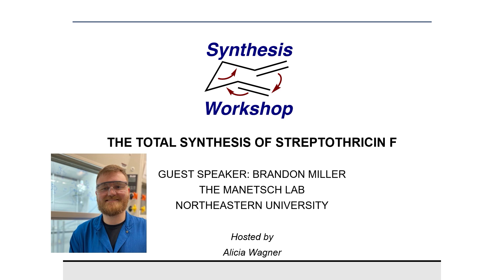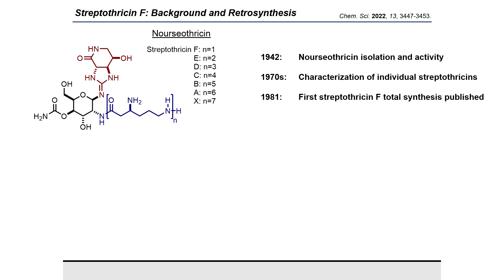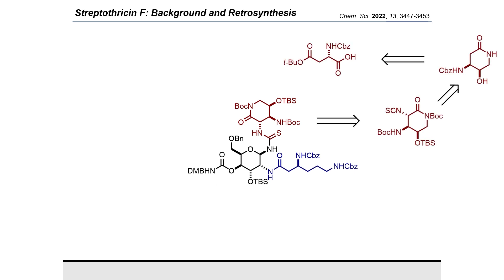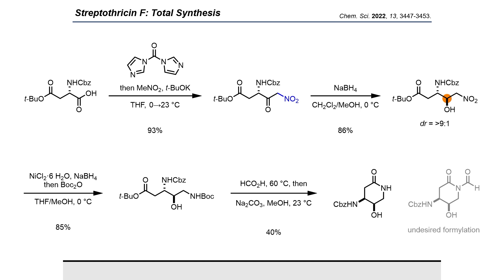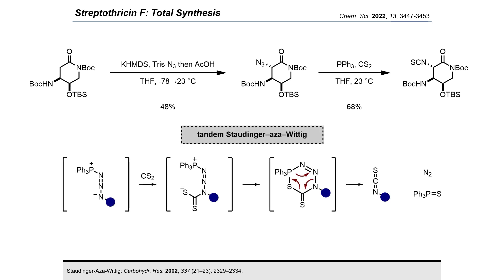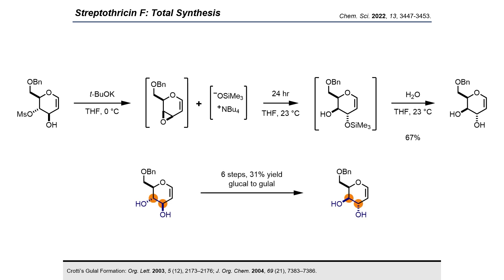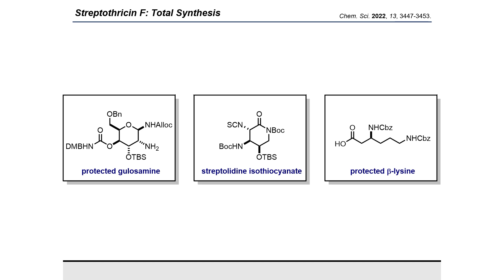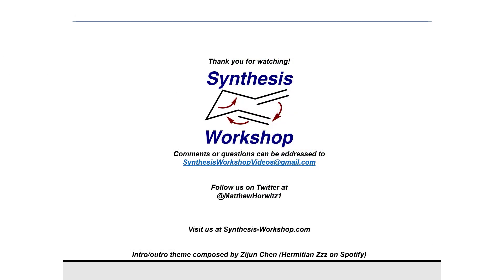Total Synthesis of Streptothricin F with Brandon Miller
In this Research Spotlight episode, Brandon Miller (Manetsch lab, Northeastern University) joins to share his work on the total synthesis of streptothricin F. This episode is hosted by Editorial Board member Alicia Wagner.

Key reference:
Chem. Sci. 2022, 13, 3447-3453.

Additional references (in order of appearance):
PLoS Biol. 2023, 21 (5), 1–26.
Angew. Chemie Int. Ed. 2003, 42 (35), 4241–4244.
Evans’ azidation: J. Am. Chem. Soc. 1990, 112 (10), 4011–4030.
Staudinger-Aza-Wittig: Carbohydr. Res. 2002, 337 (21–23), 2329–2334.
Crotti’s Gulal Formation: Org. Lett. 2003, 5 (12), 2173–2176; J. Org. Chem. 2004, 69 (21), 7383–7386.
Nicolaou’s Burgess Reagent Report: Chem. Eur. J. 2004, 10 (22), 5581–5606.